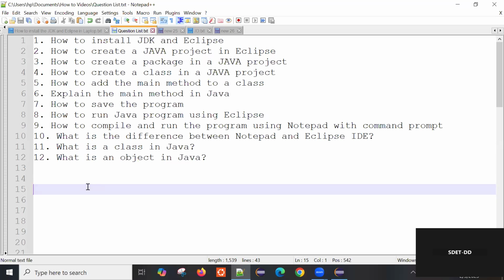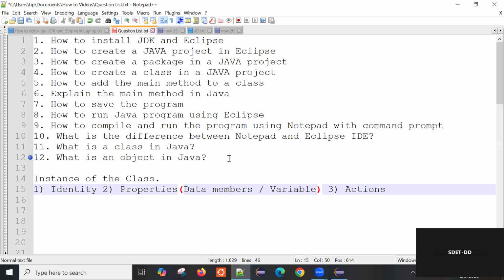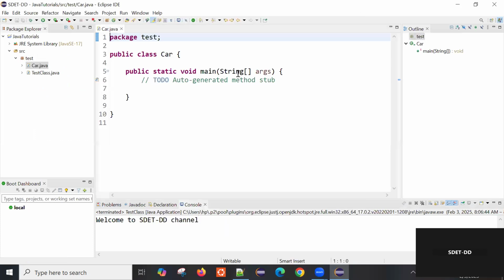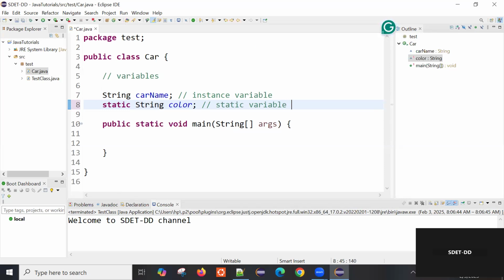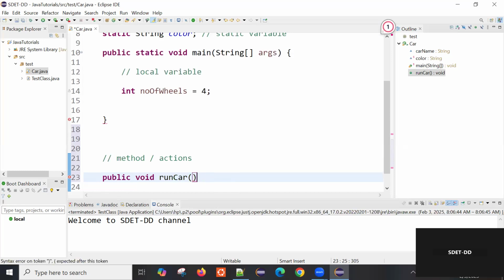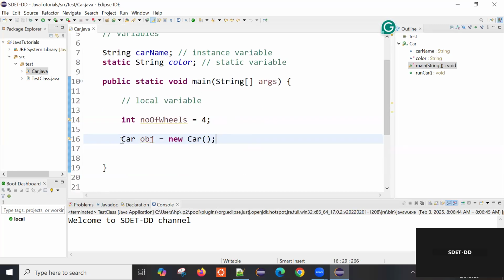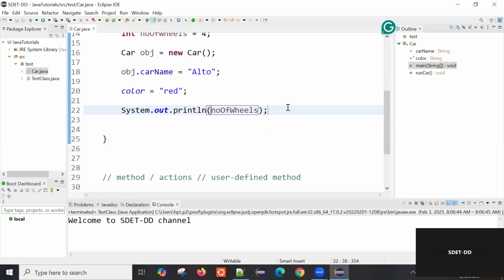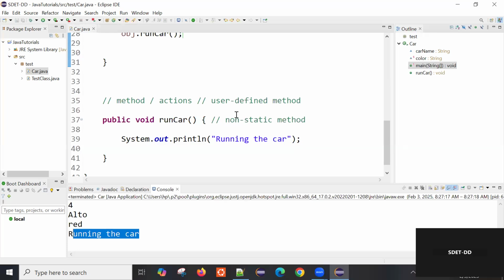What is an object in Java?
An object in Java is an instance of a class, representing a real-world entity. It has

1. Identity - A unique reference that distinguishes it from other objects.
2. Properties - Data members (variables) that describe the object's state.
3. Actions - Methods that define the behaviour or actions the object can perform.